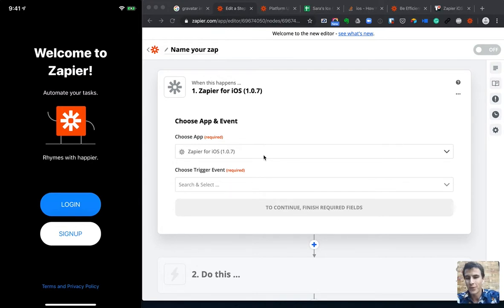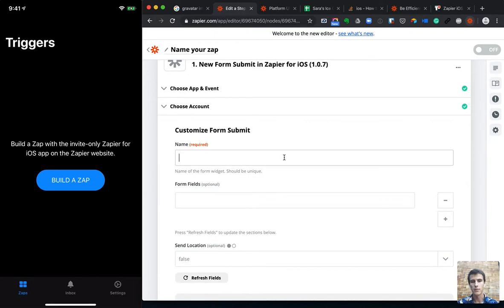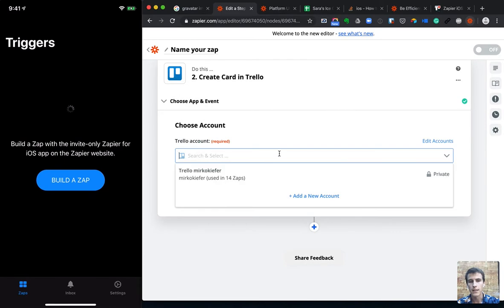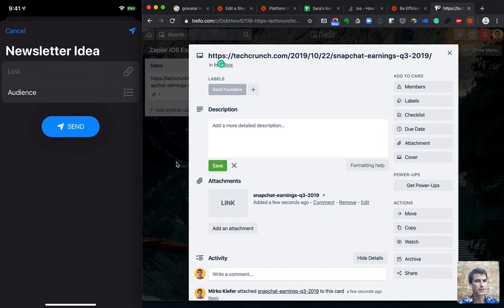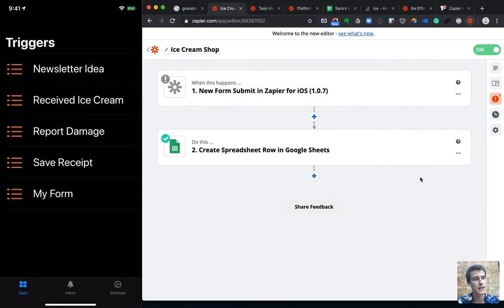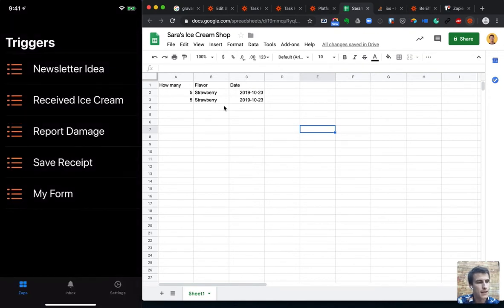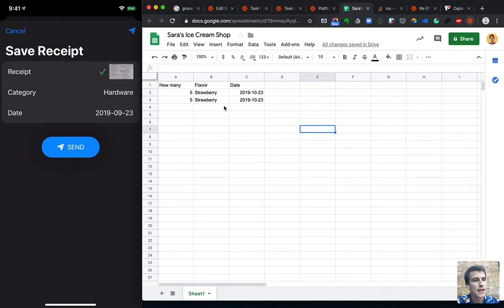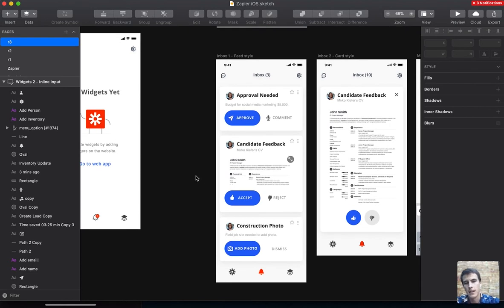Zapier iOS MVP 2 - Login & Forms v1